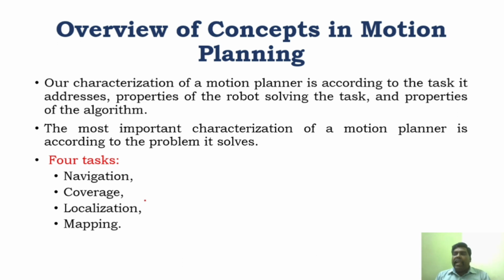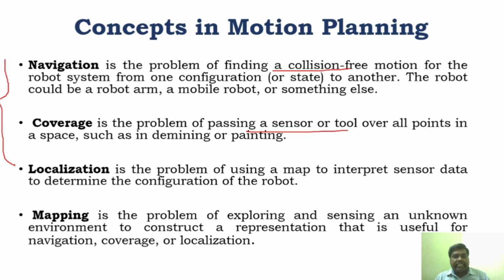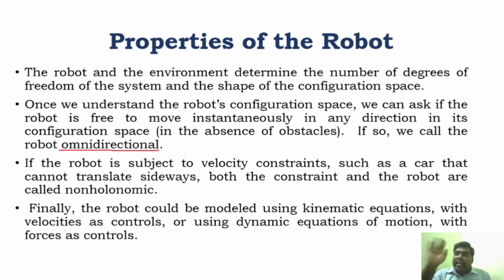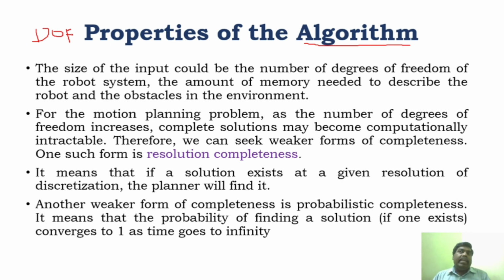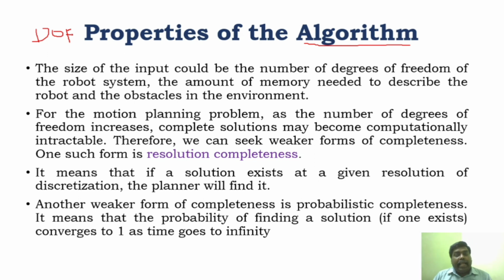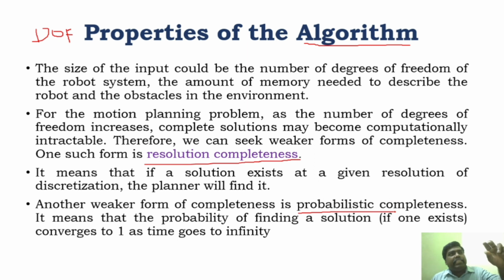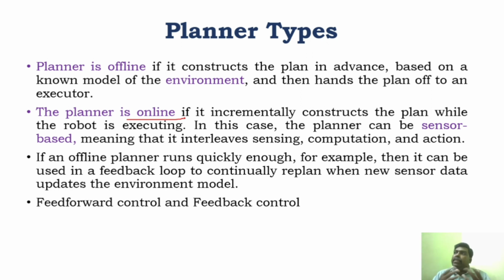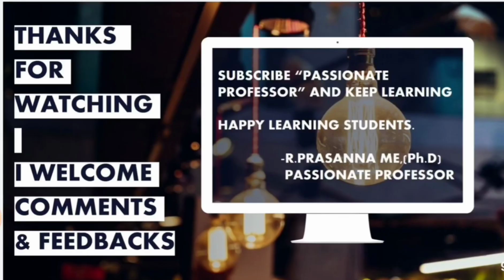Motion Planning Basic Concepts - Introduction